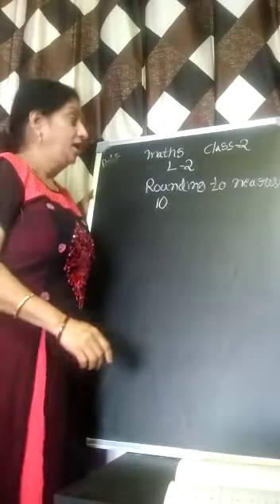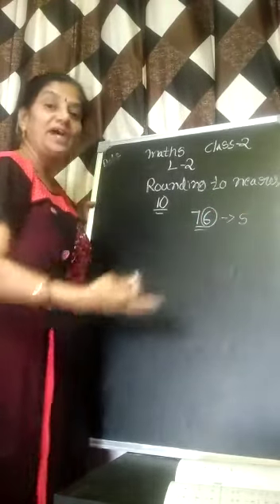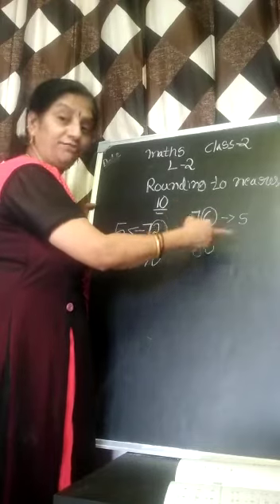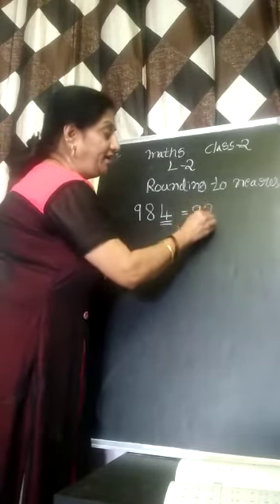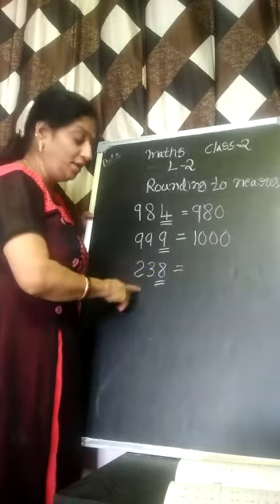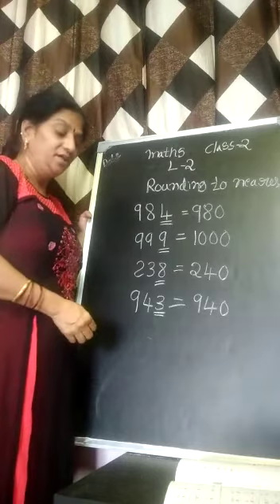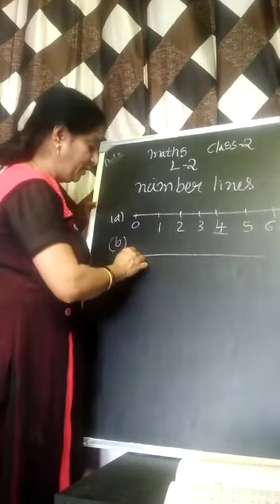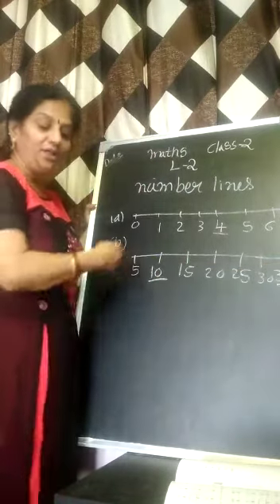Sky High School | Class2| Math | L2 | Numbers 100 to 1000 (Part7)